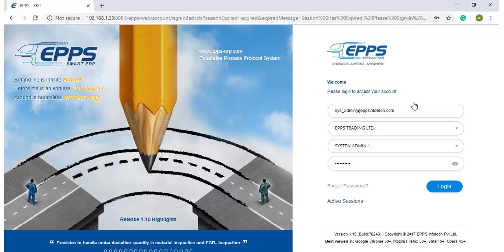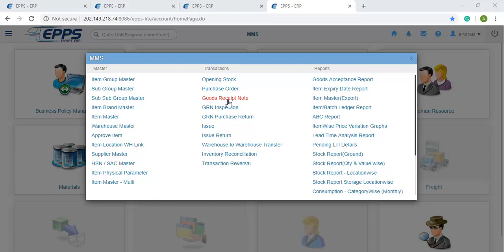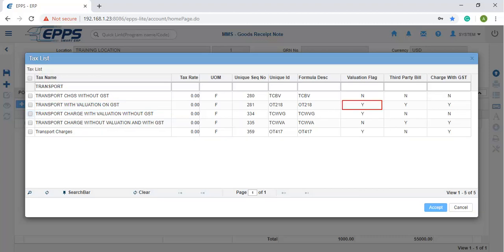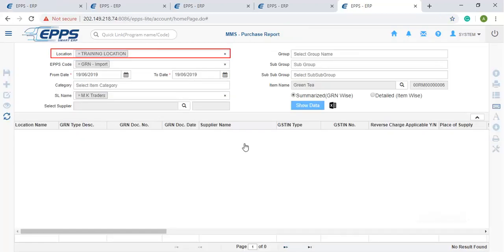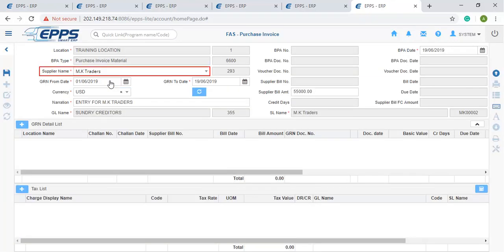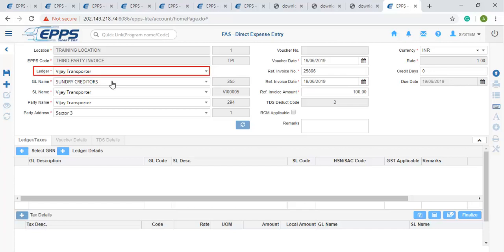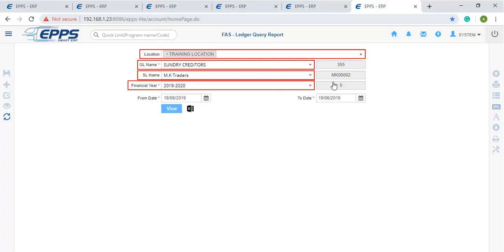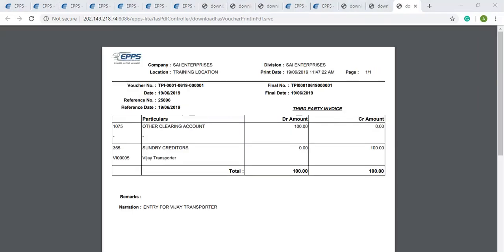EPPS SMART ERP - Third-Party Transaction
EPPS SMART ERP has a host of smart features that make business transactions simple and saves time and cost in manual efforts.
This video gives you a detailed tutorial of how you can book an invoice and clear the outstanding amount of a third party, in EPPS SMART ERP.